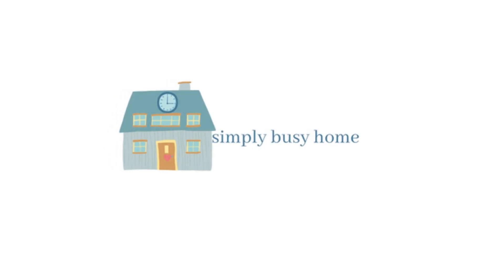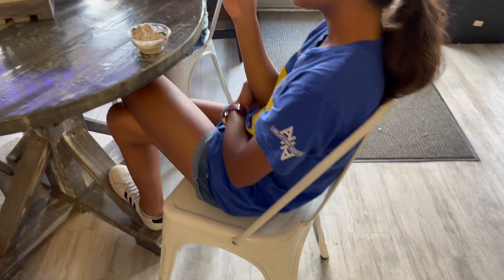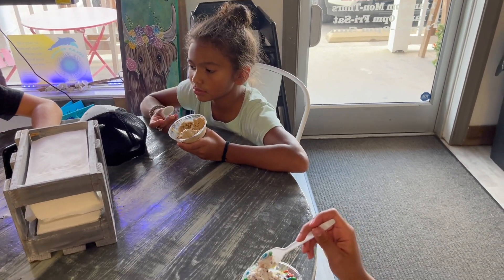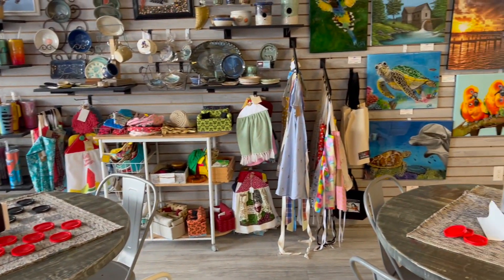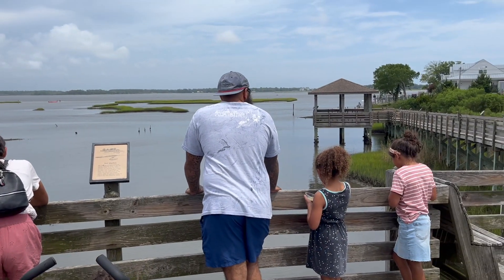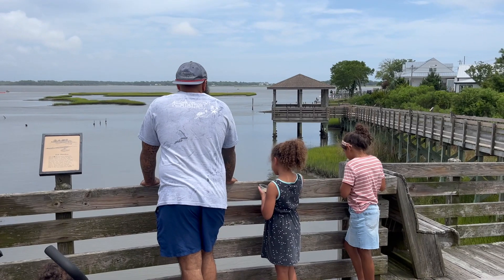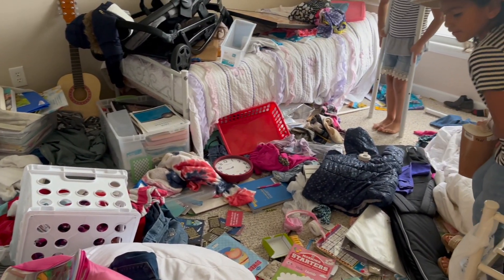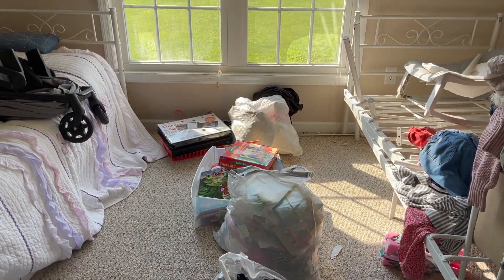What Does Summer Look Like For Homeschooling Families?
Today I'm sharing what Summer has been looking like so far for our homeschooling family as well as things that we plan on doing that will keep us busy...in a simple way.

Megan